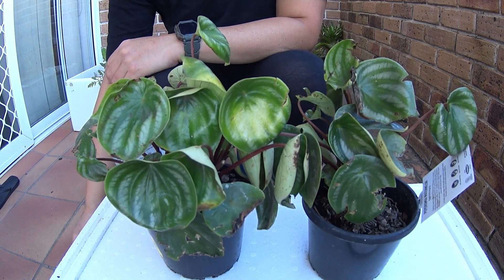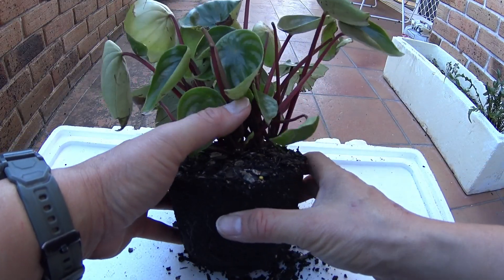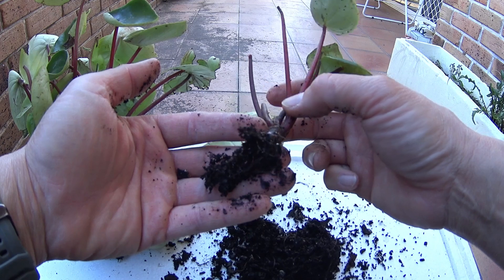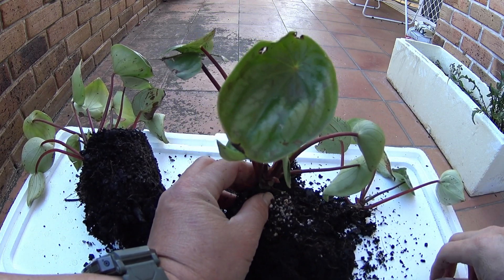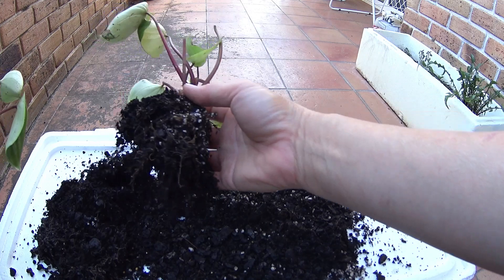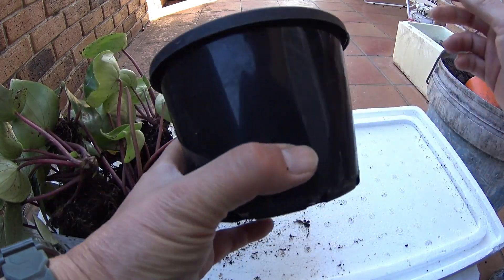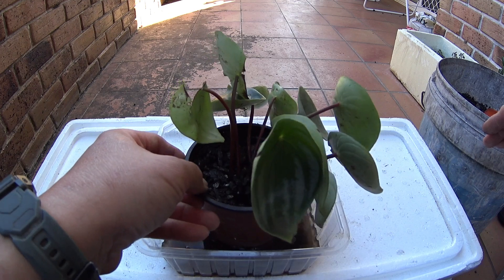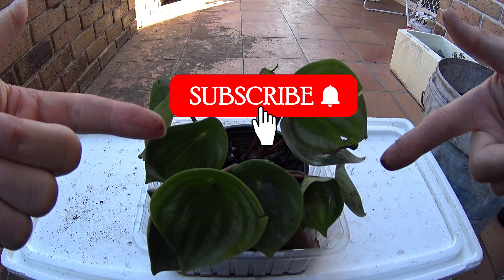Pepperomia propagation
Soil mix formula: 50% orchid mix 25% perlite 10% gravel 15% course sand
This was my first time growing these plants and unfortunately I over watered them and lost most of them.
I use this method to propagate all my herbaceous plants and it works fine most of the time.
My location is Brisbane, Australia.
Climate zone: Sub-tropical